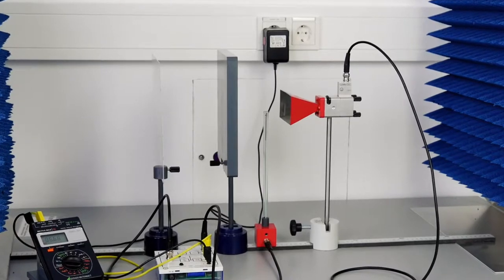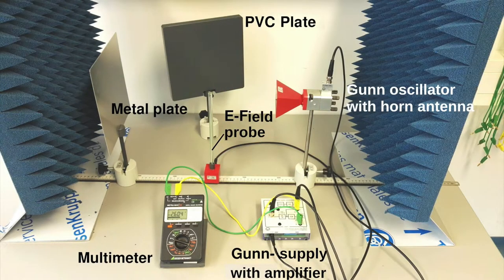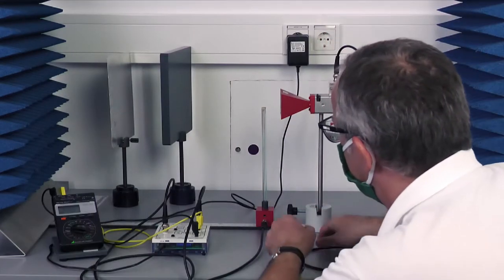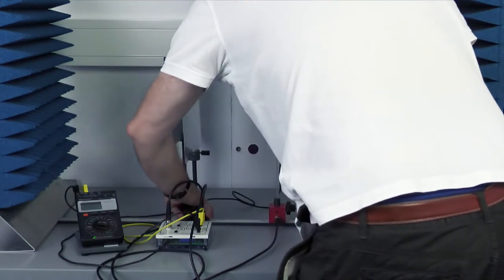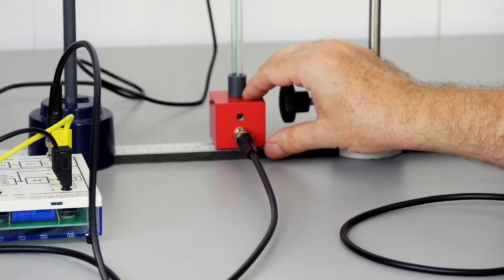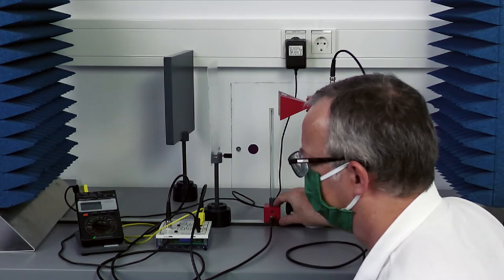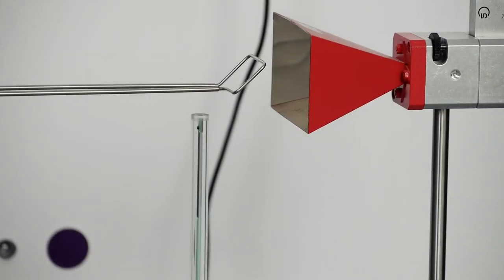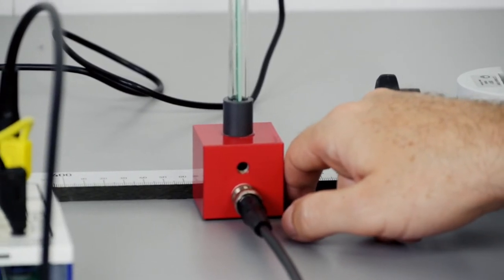physics lab course for physics-III students: 19 - microwaves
This film shows the experiment "microwaves" as it is presented at the Georg-August-University in Göttingen as part of the Bachelor of Science physics lab course for physics students. Further material, texts, photos, drawings and explanations can be found on the Göttingen teaching portal